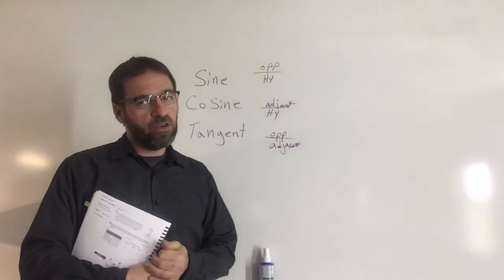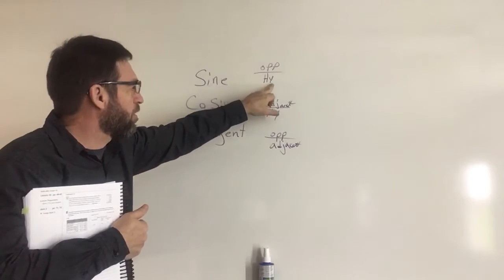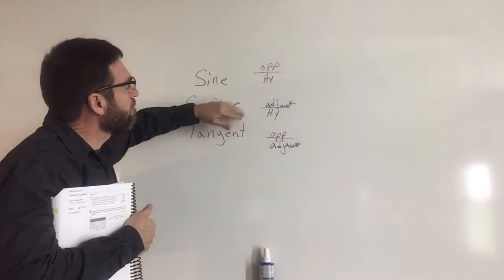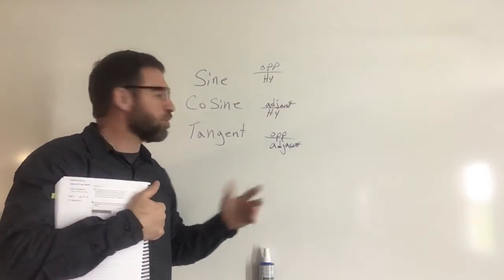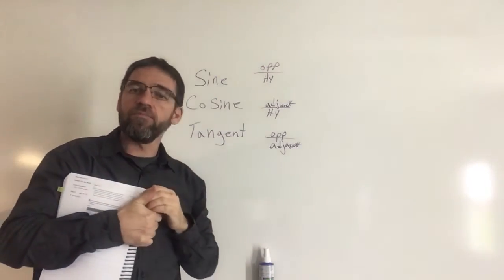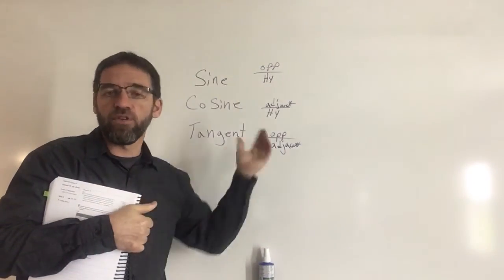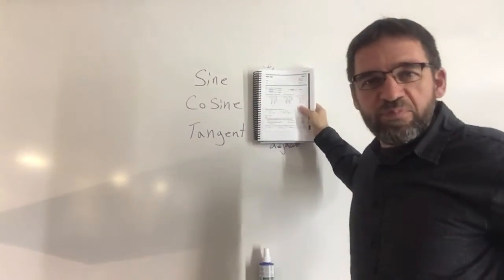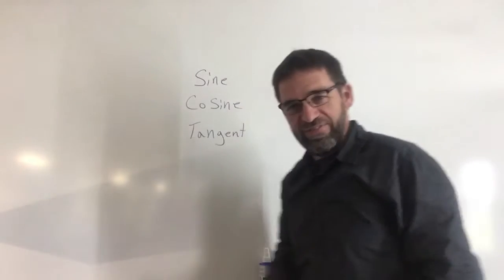Math 8th 4.2.20